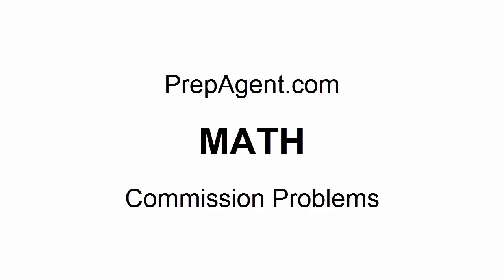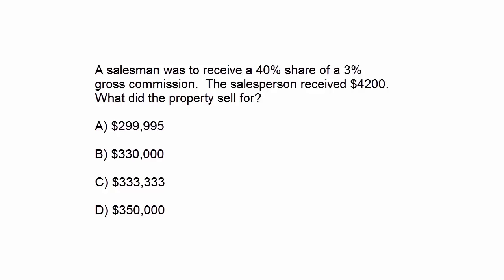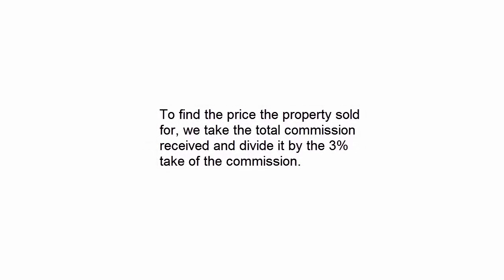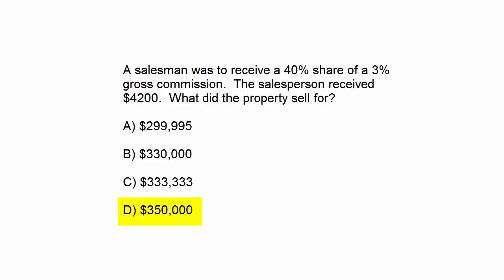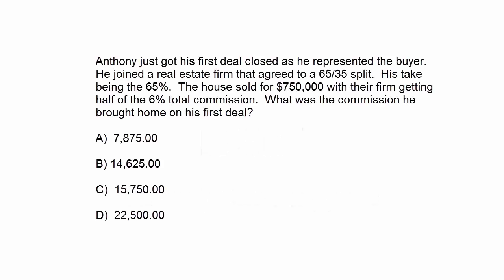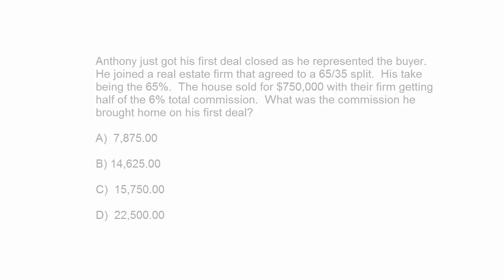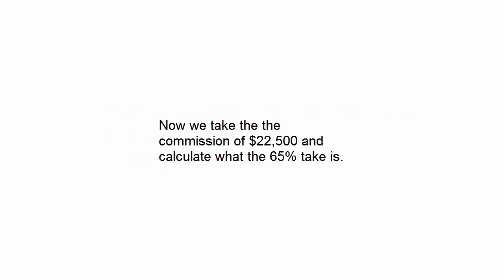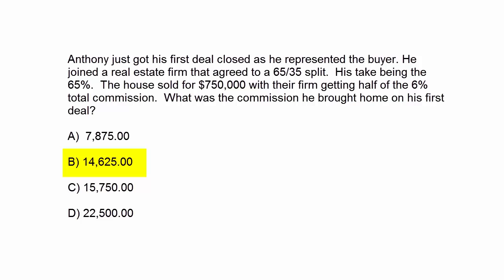Real Estate Exam Math - Commission Problem #1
Math Commission problem to help you get passes your real estate exam.